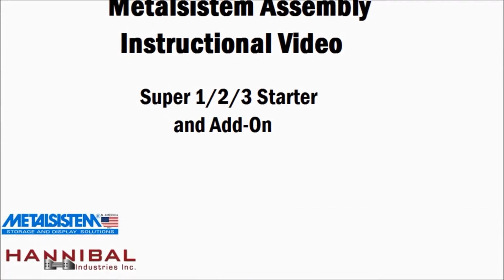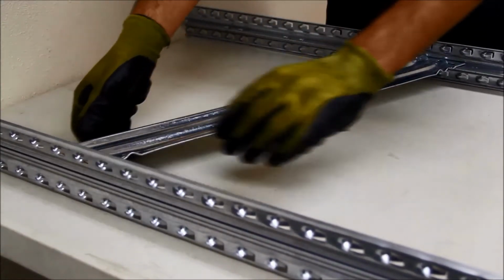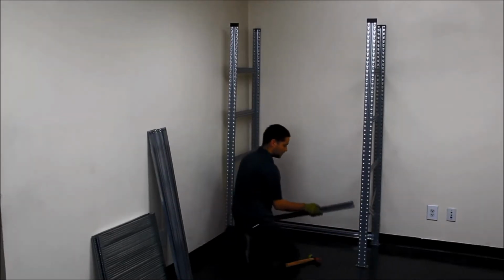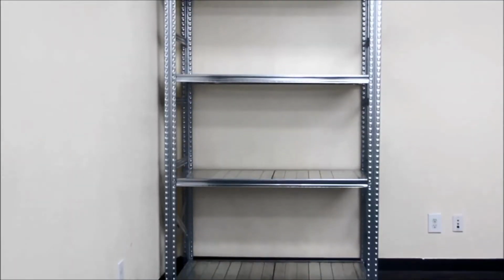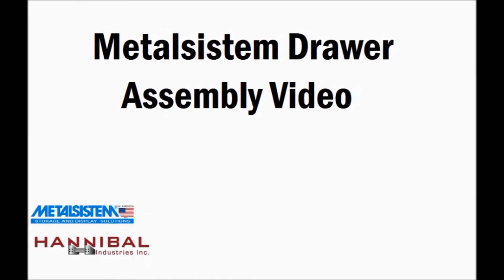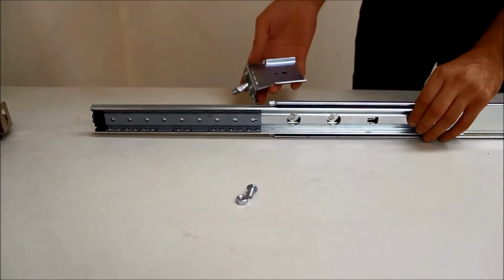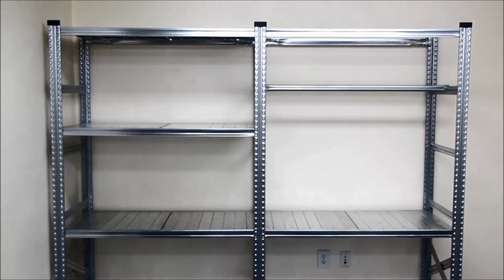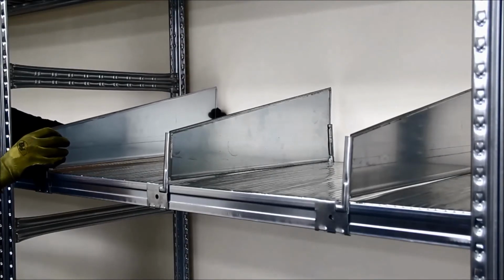Metalsistem Super 1/2/3 Starter, Add On, Drawer and Accessories Instructional Video